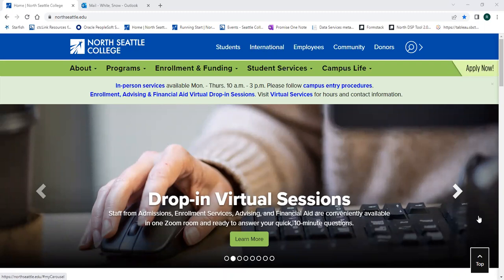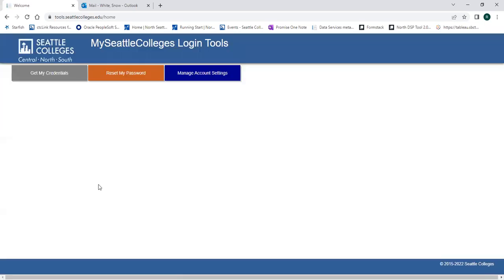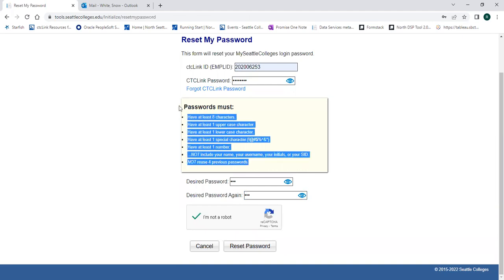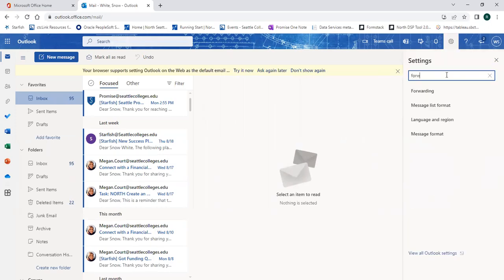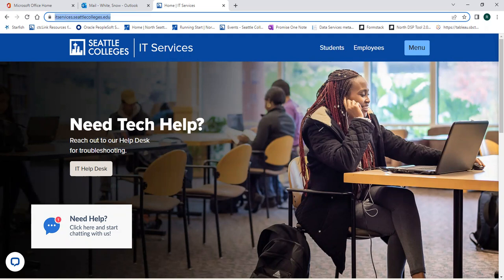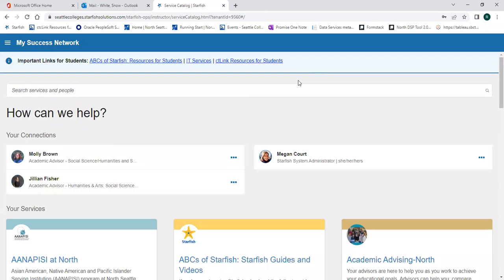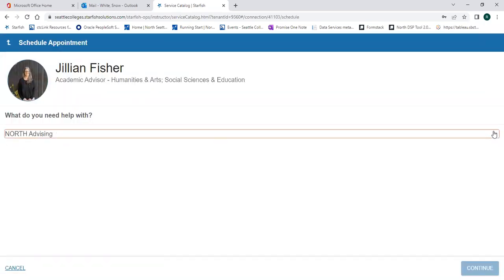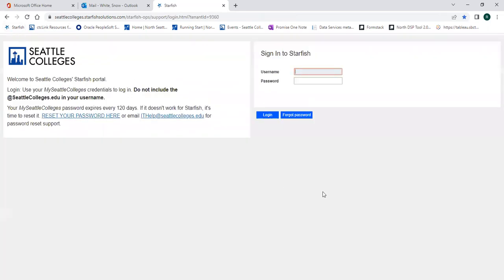Pre-Orientation Video: SeattleColleges Log In and Starfish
Running Start pre-orientation video that instructs on how to set up your SeattleColleges login and how to use Starfish.